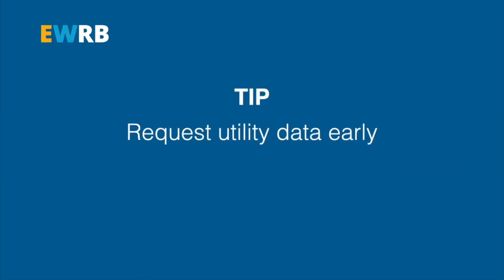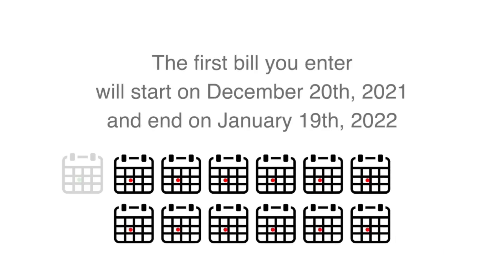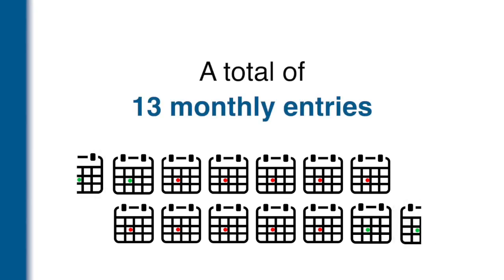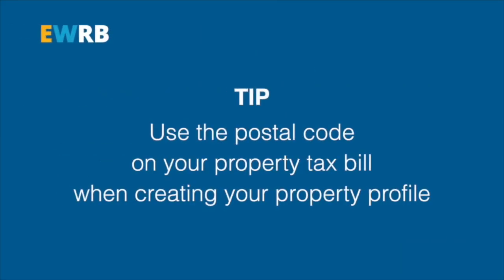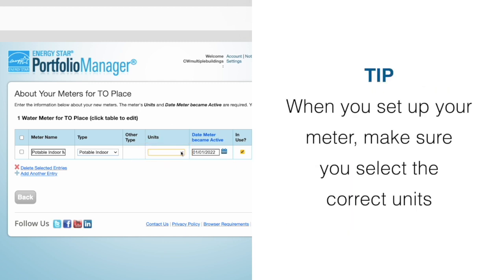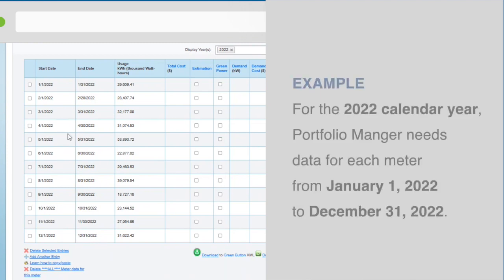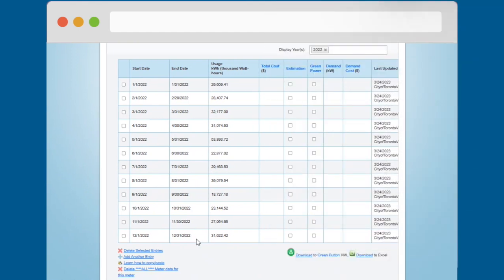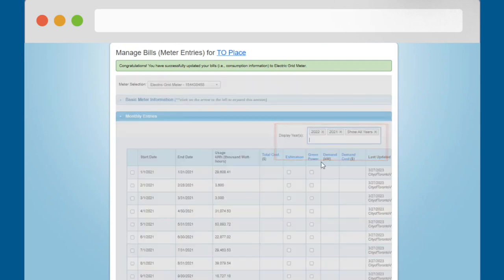Short 3 - Tips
This City of Toronto video series will show you how to use Energy Star Portfolio Manager to help track your building’s energy use and compare its performance to similar buildings across Canada. Portfolio Manager is a free, online energy benchmarking tool that also allows you to report your building’s energy and water use directly to the Ministry of Energy. This video covers tips to help you succeed at creating your property profile, adding your meters, and entering your energy and water consumption data.

0:00 - Start
0:08 - Request utility data early
0:25 - Include a full year of data
1:28 - Request whole property data
1:46 - Use the 'service address' when requesting data from Toronto Hydro
2:07 - Include the correct utility account holder information
2:17 - Keep your monthly utility bills
2:43 - Use the postal code on your property tax bill when creating a property profile
3:15 - Select the correct units of measurement when you set up your meter
3:31 - 4 tips for entering data into the "Monthly Entries" table
3:38 - Start and end dates for billing periods cannot overlap
3:47 - Set the “Date Meter Became Active” to the day your data starts for that meter
4:00 - Portfolio Manager requires 12 months of data to calculate metrics
4:37 - Portfolio Manager cannot weather normalize data when billing periods are longer than 65 days
5:21 - TIP: Display Year(s) Field
5:49 - General Tip: Close and re-open Portfolio Manager